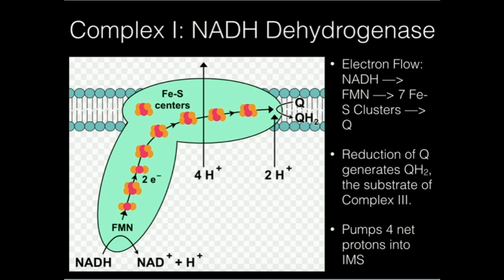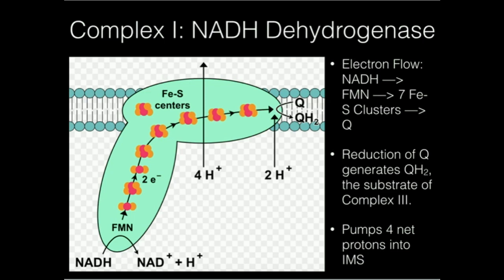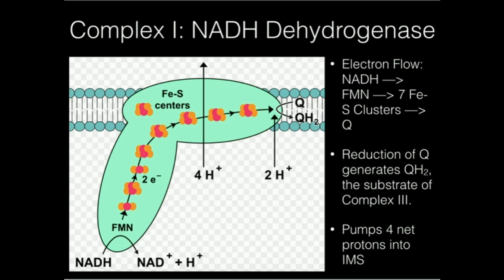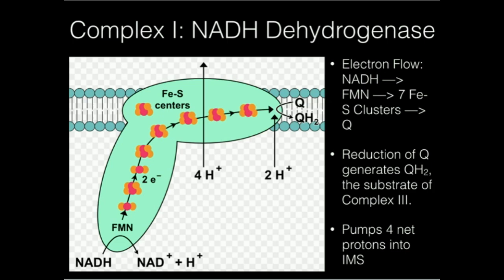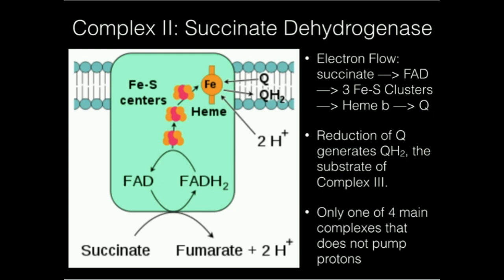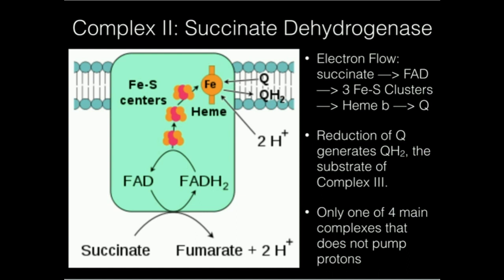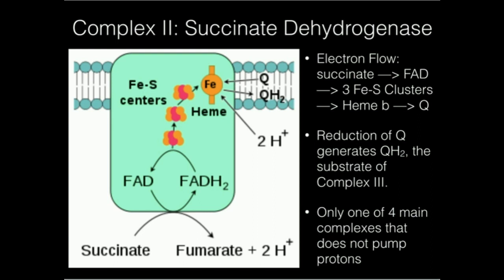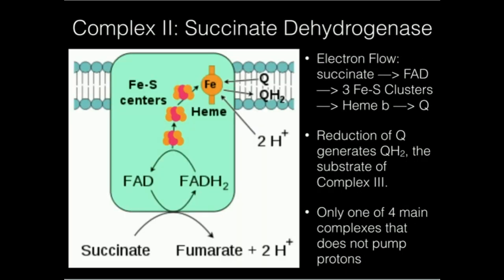The Electron Transport Chain: Complexes I and II